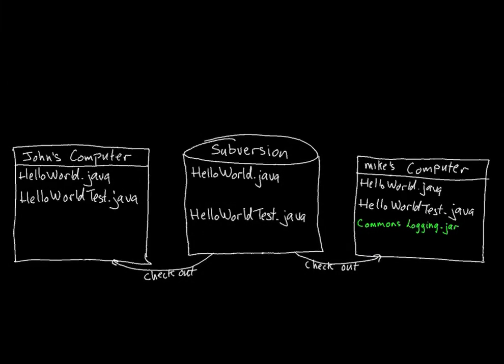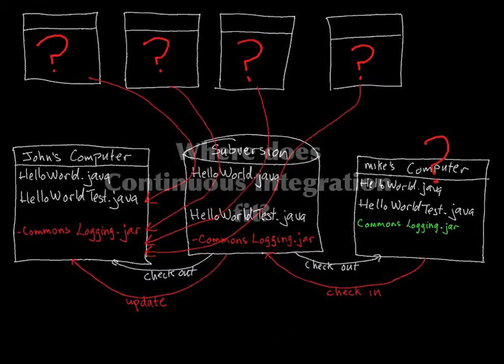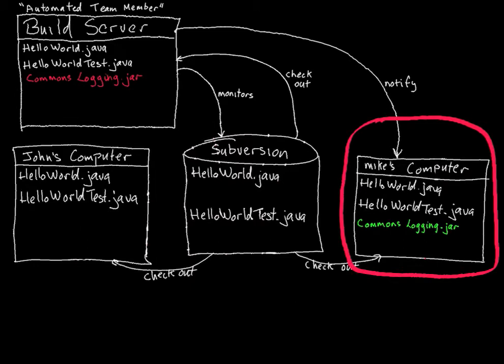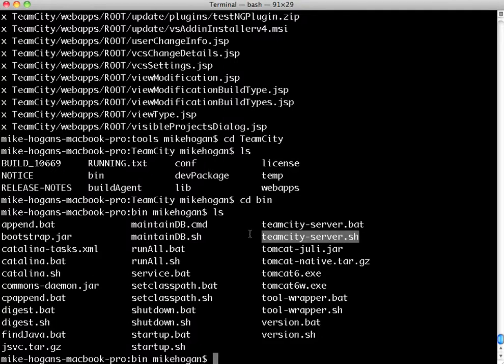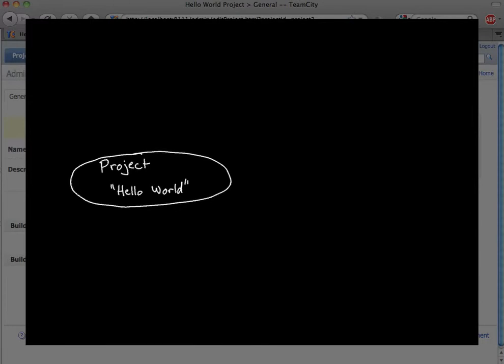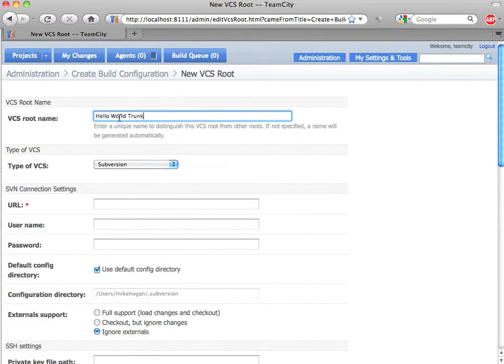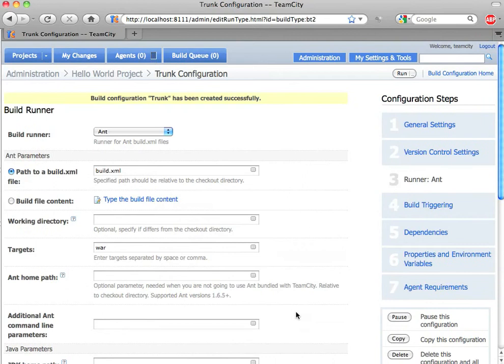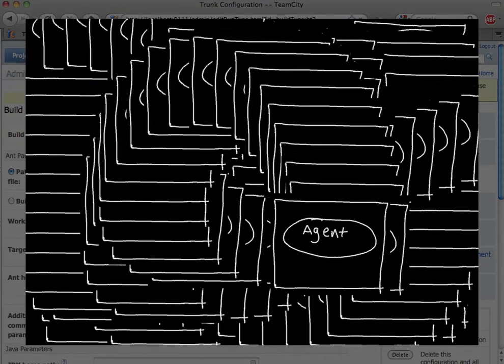Software Success Disciplines.03 - Continuous Integration 2/4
- Its easy to make mistakes when you're checking in software to a source code control system.  You can forget to include necessary files, you can break tests, you can introduce compilation errors.  This is bad enough when you are working alone, but can be very annoying in a team context, as several people may have to down tools to locate a problem that may have been introduced days before it was found.

Continuous integration addresses this issue, but setting up an automated team member, a machine, whose sole purpose is to continuously check out the code, compile it, test it, and make sure its of the required quality.

This  Software Confidence screencast explains all you need to know to get continuous integration understood and implanted as a practice with your team.

The screencast covers the following topics:

 * where continuous integration fits in the software development process
 * what problems it helps to solve or avoid
 * what is a build server
 * downloading and installing TeamCity
 * build breakage notification strategies, especially large build monitors
 * downloading and installing the Piazza TeamCity plugin
 * and as a side issue, removing duplication in an ant file.